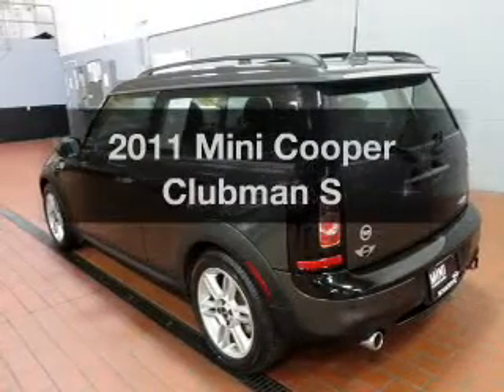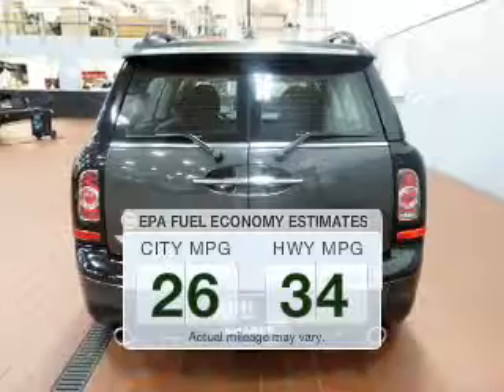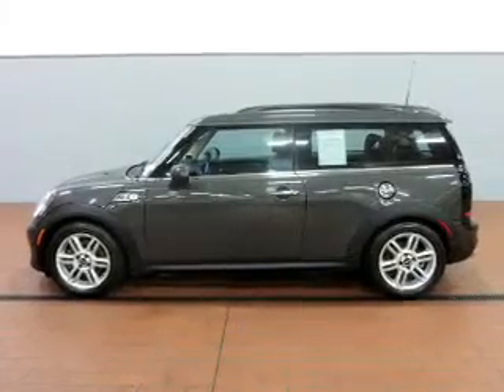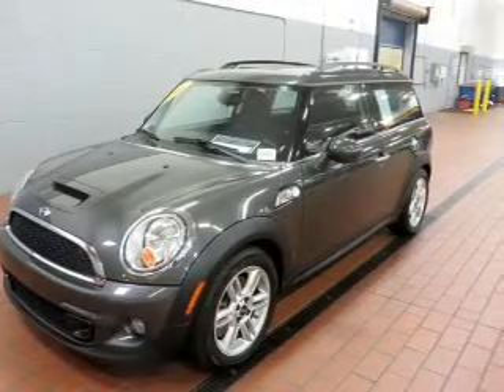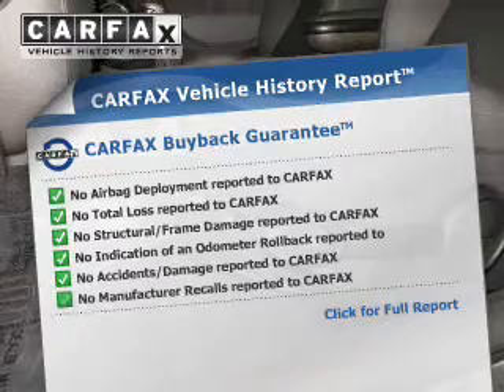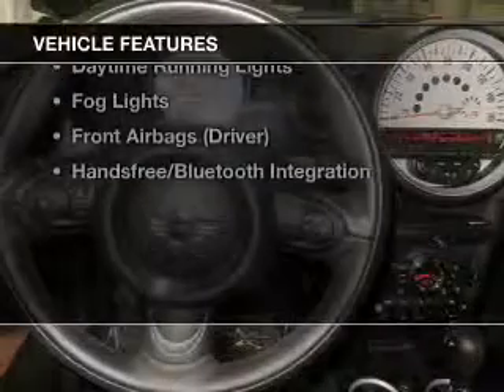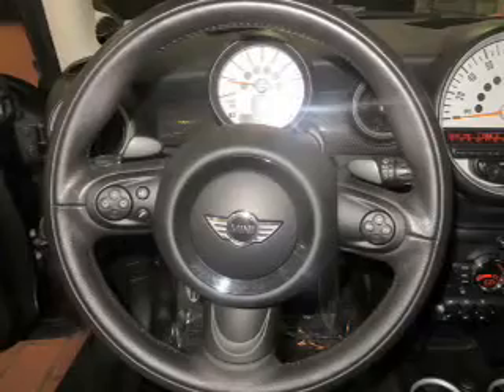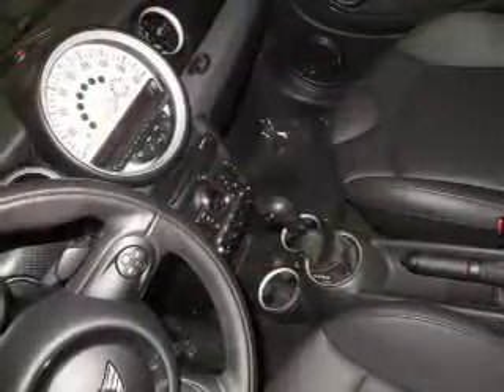2011 Mini Cooper Clubman - Grand Rapids MI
Year: 2011
Make: Mini
Model: Cooper Clubman
Trim: S
Engine: 1.6 L, 4 cylinder
Transmission:
Color: Gray
Mileage: 34937
Address:
1010 28th St SE